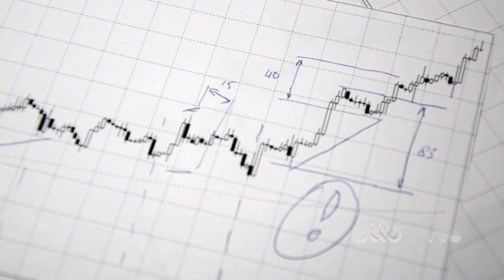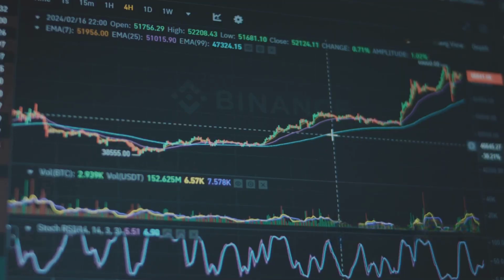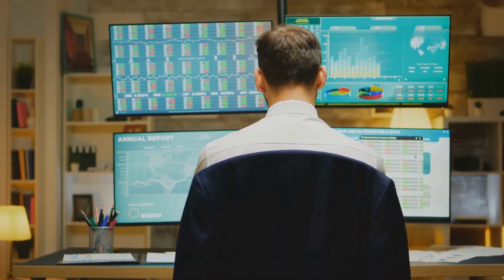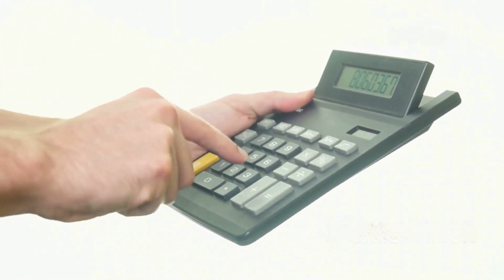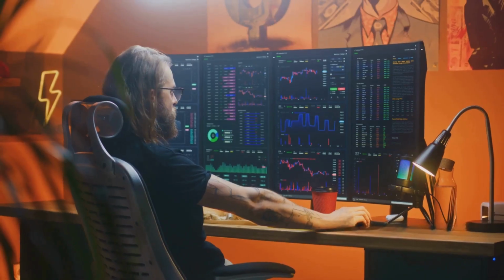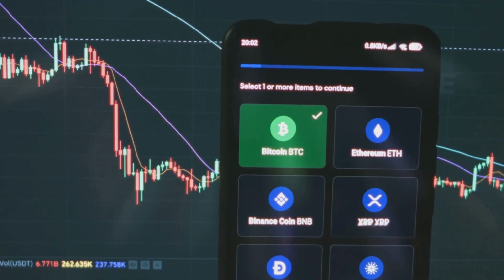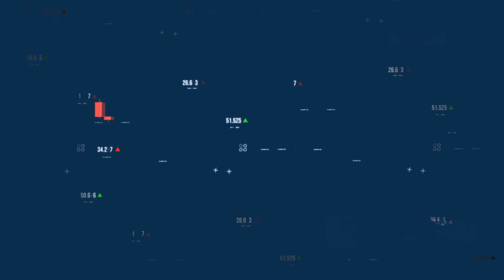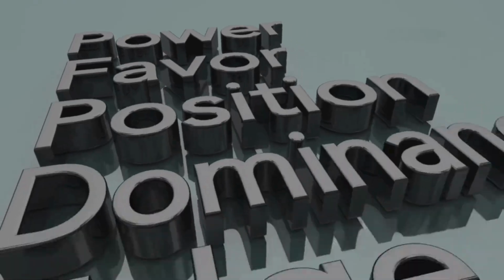Unlock the Secrets of Fibonacci Trading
Fibonacci isn’t just math—it’s the secret behind smart entries and exits. Most traders use it wrong. Here’s how to apply Fibonacci retracements correctly (with live examples). Whether you trade crypto, forex, or stocks, this tool will change your game. Ready to trade like the pros? Let’s decode it! 🔑

secret of fibonacci trading book
fibonacci retracement strategy
fibonacci trading strategy setting
best fibonacci trading strategy
fibonacci trading strategy forex
advanced fibonacci trading techniques
option trading secret strategy
fibonacci in option trading
how to find fibonacci retracement
fibonacci indicator strategy
fibonacci trading strategy trade achievers
fibonacci intraday trading strategy
fibonacci trading indicator
how fibonacci works in trading